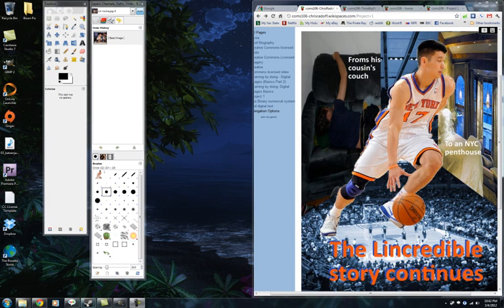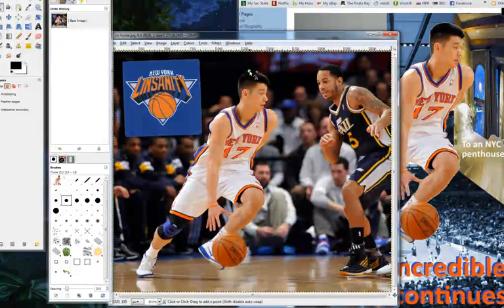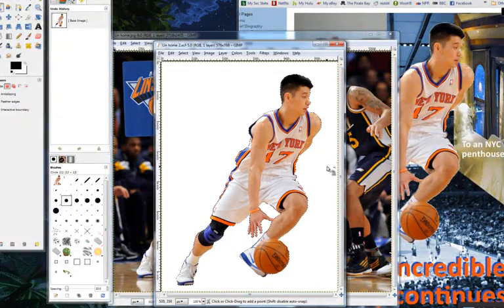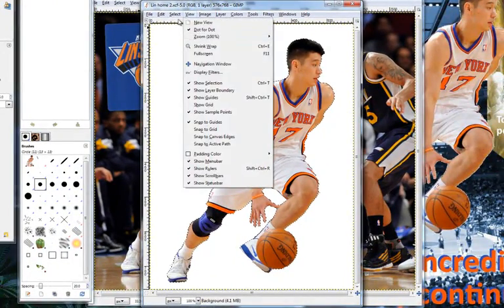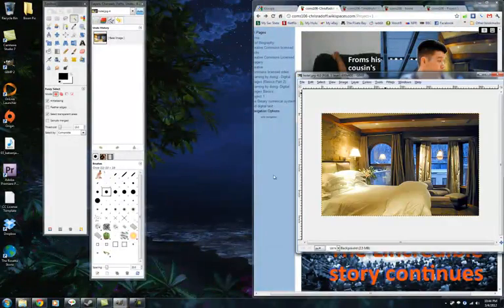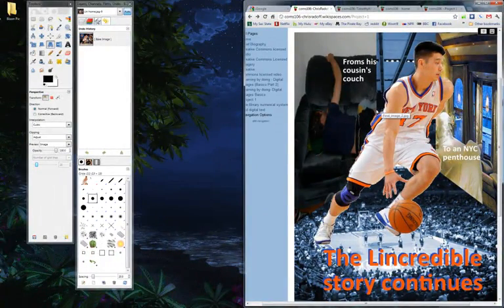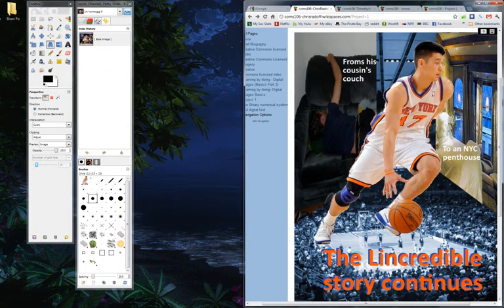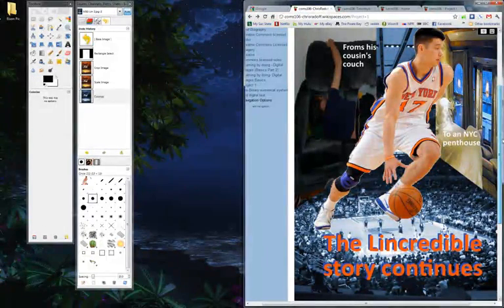Project 1 demo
Chris Radoff's project 1 demonstration for Coms 106